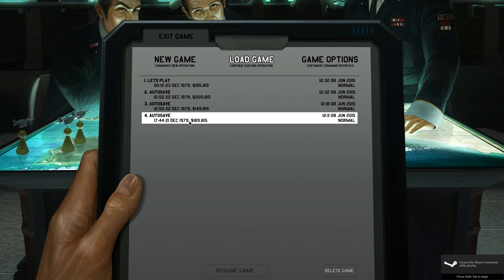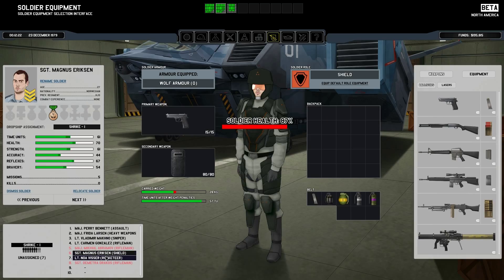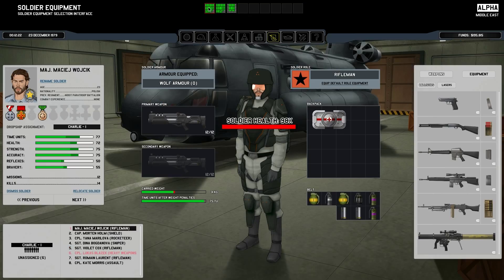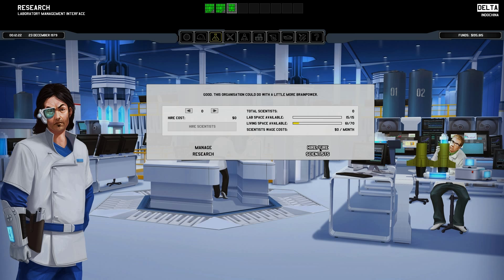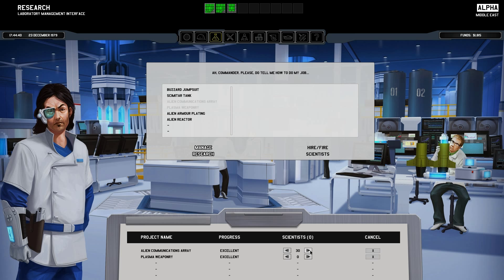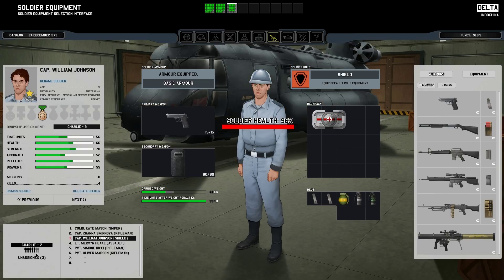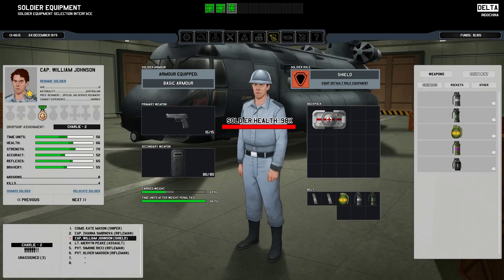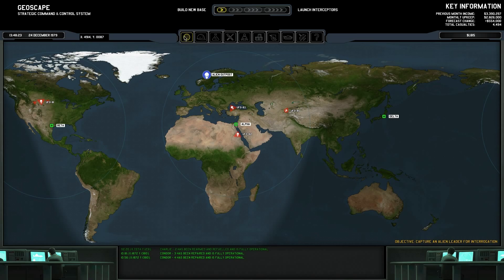DFuxa Plays Xenonauts - Episode 21.5 - Transformative Housekeeping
I've reached the point where my base has been upgraded. Beyond the corresponding xenopedia entries though, just the usually troop management.